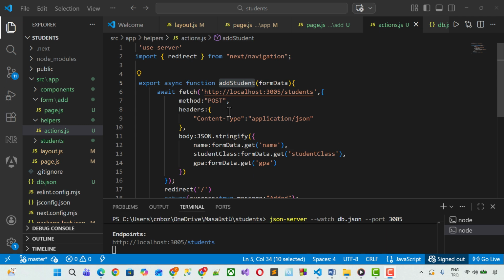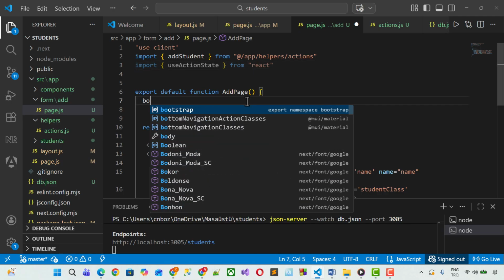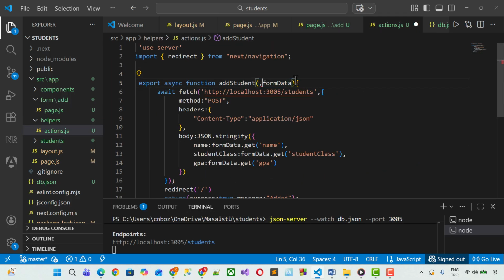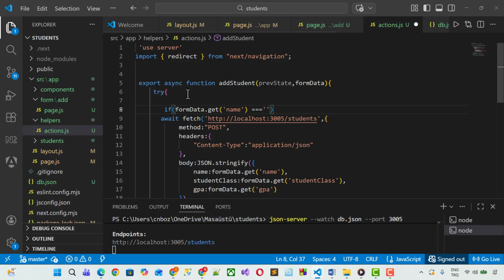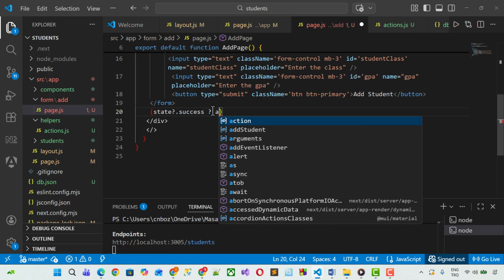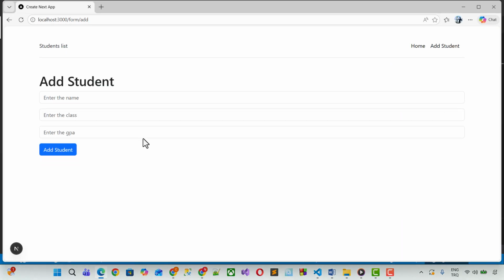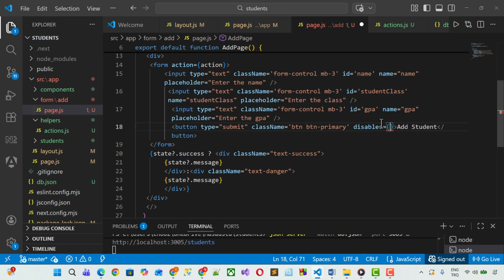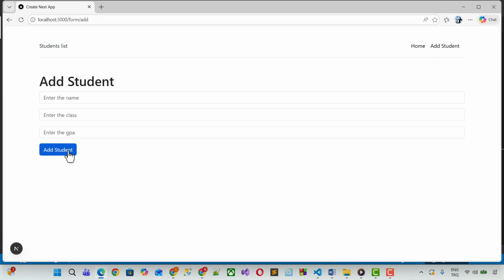#23 useActionState in Next.js – Manage Form State and Actions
In this video, we’ll explore the useActionState hook and learn how to manage form state and actions in a Next.js application.

The useActionState hook is designed to simplify handling form submissions and server actions by keeping state and logic together. This makes your code more predictable and easier to manage.

We’ll build a practical example where we handle form submissions, track loading and error states, and update the UI based on the result. You’ll also understand how this hook fits into modern React and Next.js development.

By the end of this lesson, you’ll be able to use useActionState effectively to handle complex form interactions in your applications.